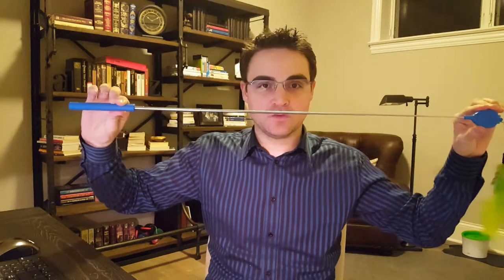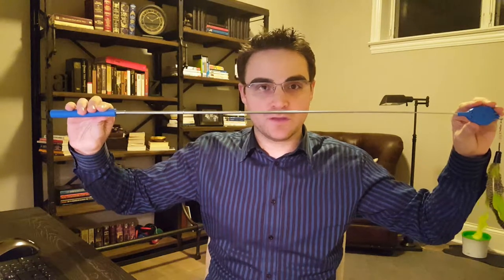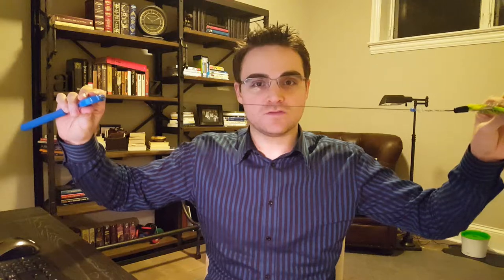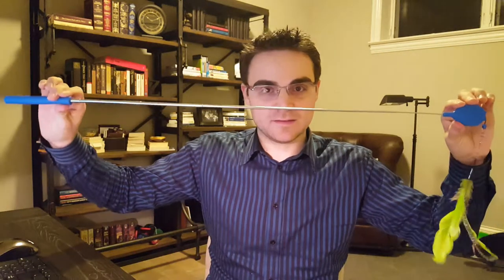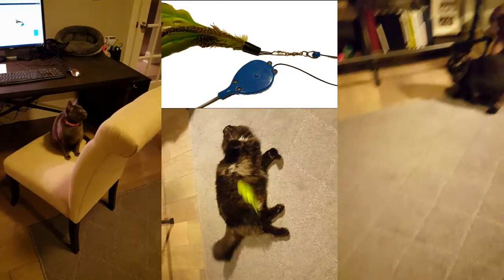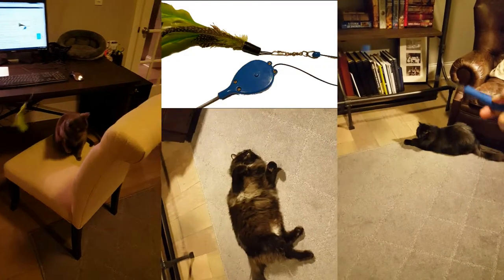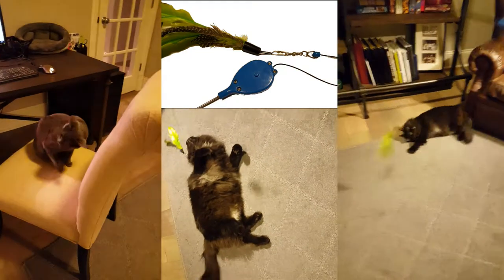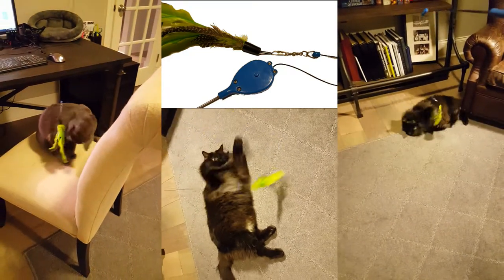Jackson Galaxy Air Wand Review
Today we're reviewing the Jackson Galaxy Air Wand for cats. This is a collapsible and retractable wand so it is great from a storage standpoint, but how does it stand up to long term play? Let's take a look!

Or if you're thinking "Get me one now!" then click here to check it out on Amazon